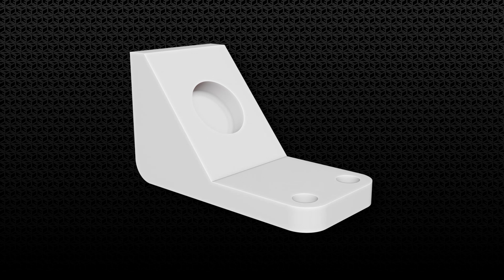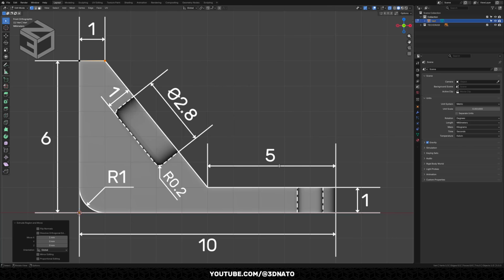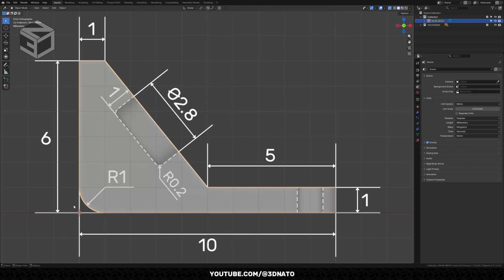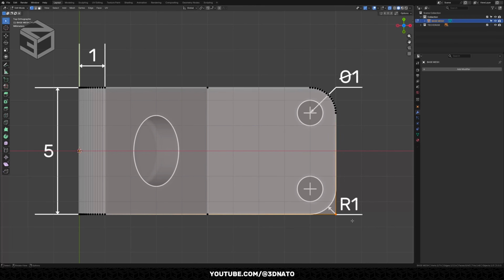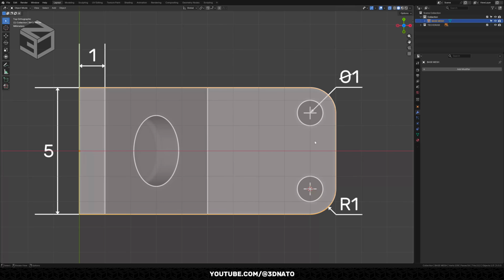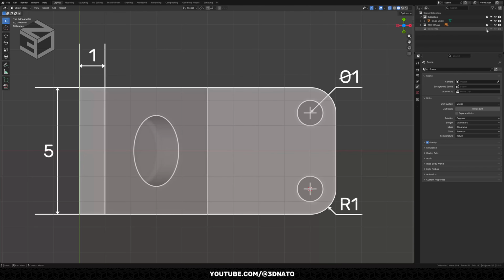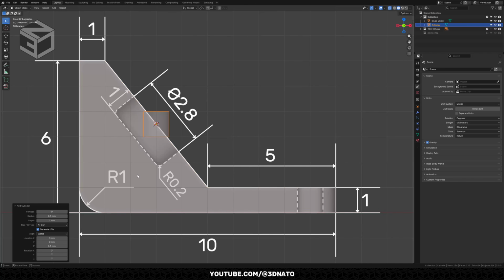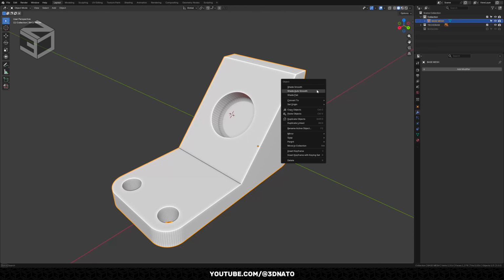How to Easily Create OBJECTS at ANGLES in Blender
*Chapters:*
00:00 – Intro
00:10 – Extra Mesh Objects Add-on
00:29 – Base Mesh Outline
02:01 – 2D Plane to 3D Mesh
02:38 – Editing the Base Mesh
03:08 – Finding the Center Point
04:02 – The 1st Boolean Object
05:05 – Finding the Angle
05:54 – The 2nd Boolean Object
06:44 – The Boolean Modifier